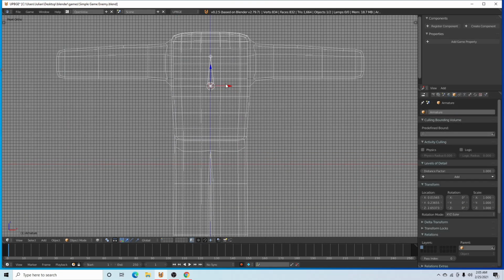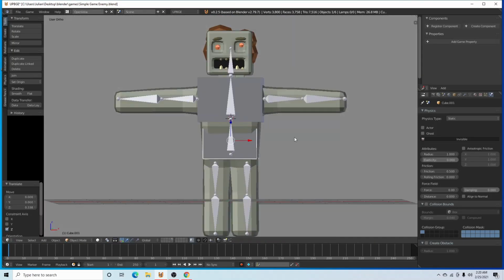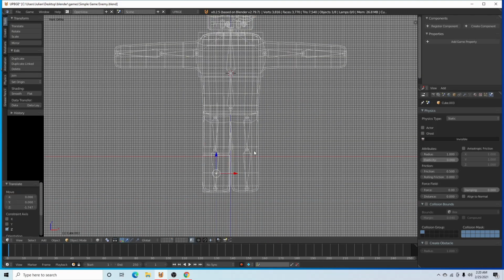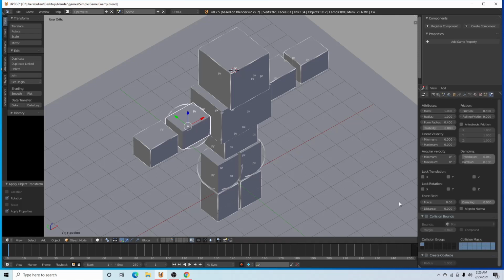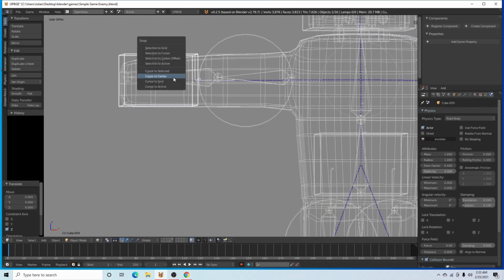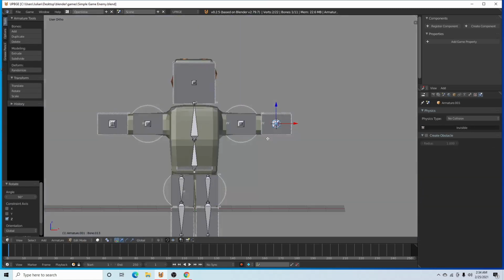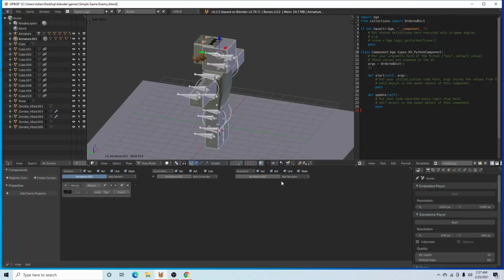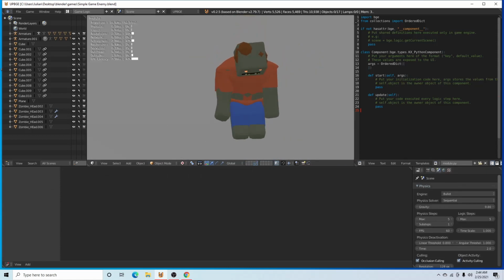Make A Ragdoll In Under in 1 Minute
I didn't have a lot of time to make a video so I made a speed tutorial. hope it's helpful in some way even if it's pretty fast.